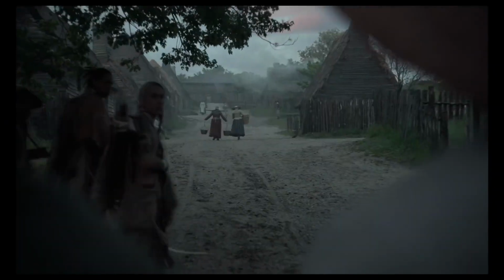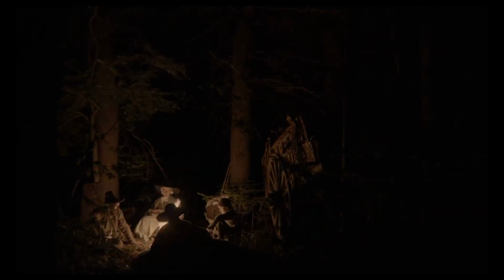The Witch (2015) Four Years Later... Movie Review & Spoiler Discussion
Today, Nate, Bucky, and Justin all revisit and review the 2015 film The VVitch! In anticipation for The Lighthouse we thought there would be no better time to review this modern horror classic. enjoy!

Every week Nate, Justin, and Bucky come together to talk about movies, comics, action figures, collectibles, blu-rays, and bullshit.

OOTB THEME BY: Nate and Connor

Nate: @BerkusMobile
Justin: @mdJRICK and mdjrick for IG
Bucky: @BuckyxRichards and drummyedge for IG